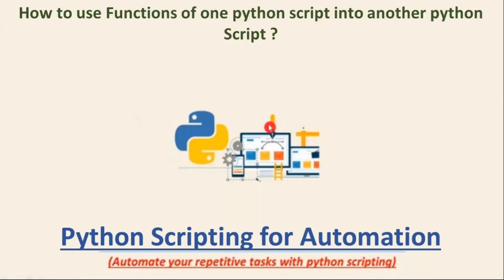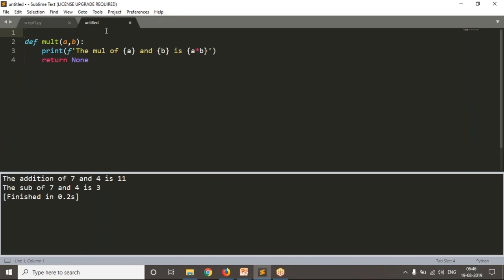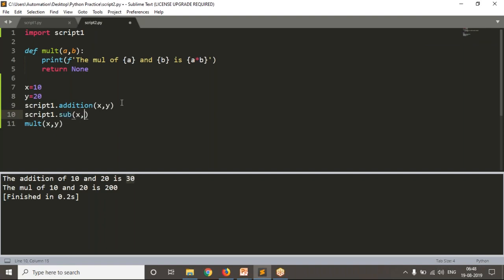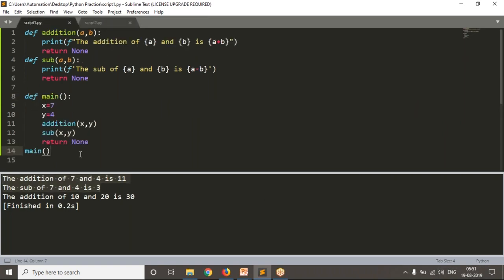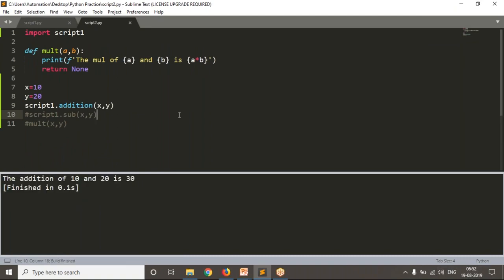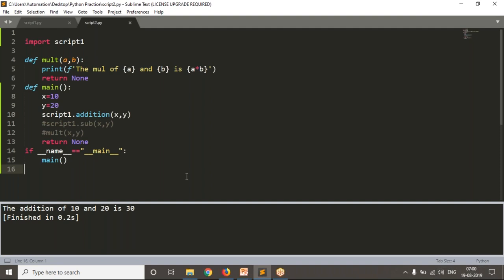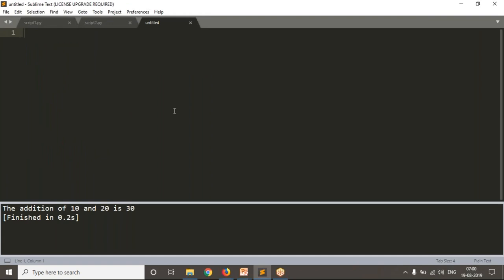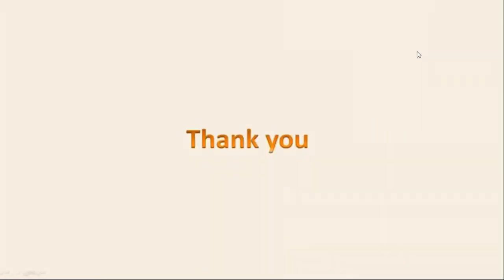80.Complete Python Basics for Automation - How to use Functions of one Script into Another Script